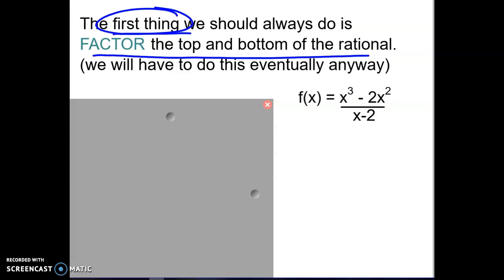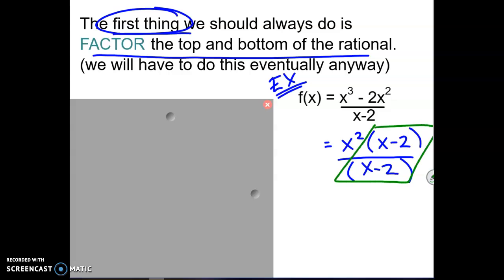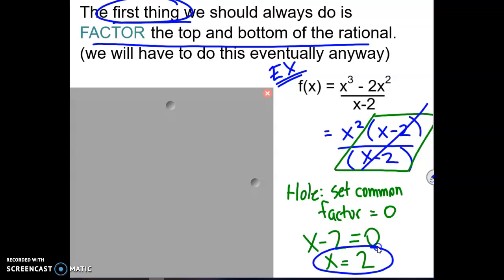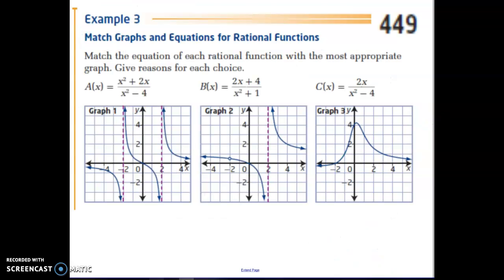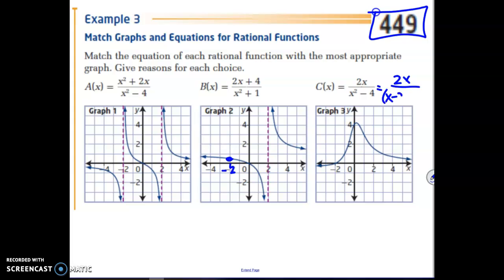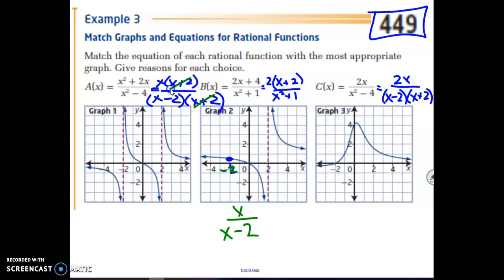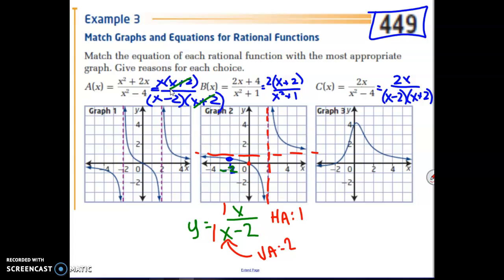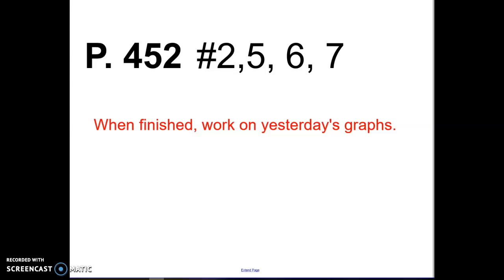PC30 9.1 Part 3 (Holes)